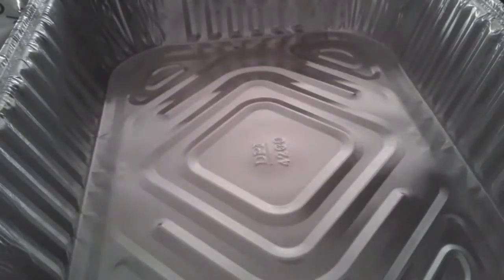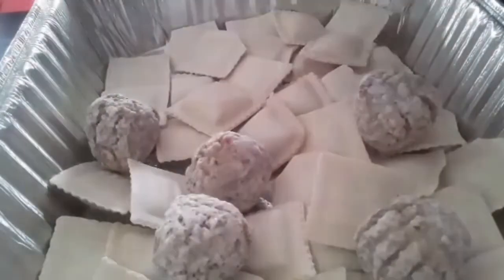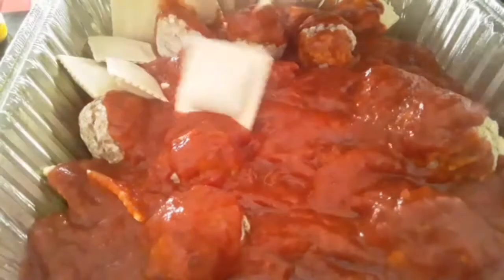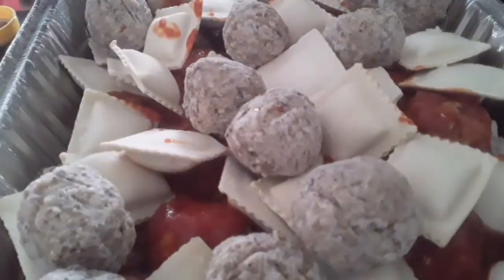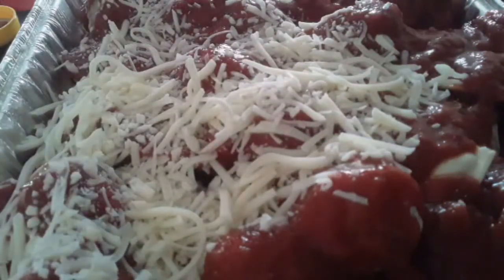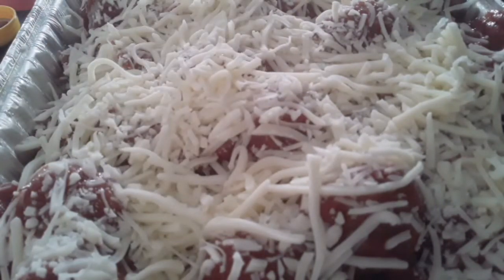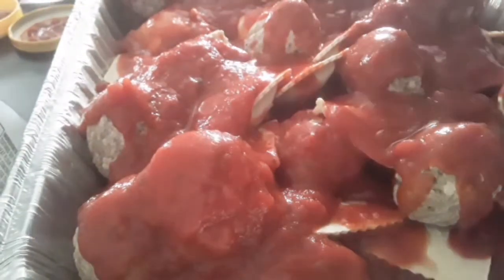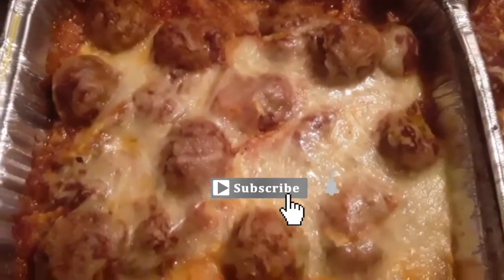Easy Ravioli bake||dinner idea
Hello Hello!! Welcome back!! So I work nights and I'm a busy mom of 5 so fast meals are used alot in my family...so my ravioli and meat ball bake is a fast meal to throw together. Everything can be frozen, homemade, etc doesnt matter.

 I used:

18oz frozen ravioli (spinach and cheese use what you like)
32 oz chunky spaghetti sauce
16 oz Italian frozen meatballs

Shredded cheese to top

I layered the ravioli, meatballs, and sauce until I ran out (about 2 layers) topped with cheese. Covered and baked 1 hour on 375° (cooks faster when ravioli and meatballs are thawed about 30-45 mins)

☆☆V I D E O S   Y O U   S H O U L D   S E E☆☆